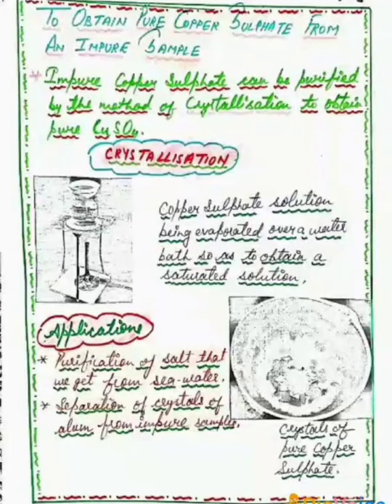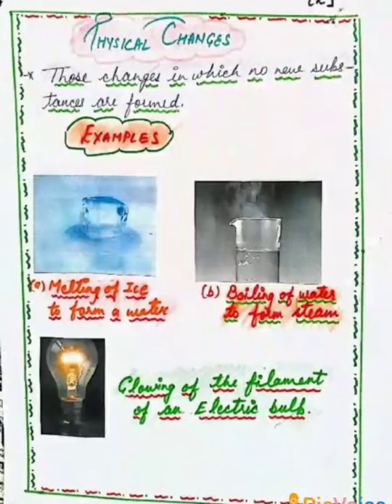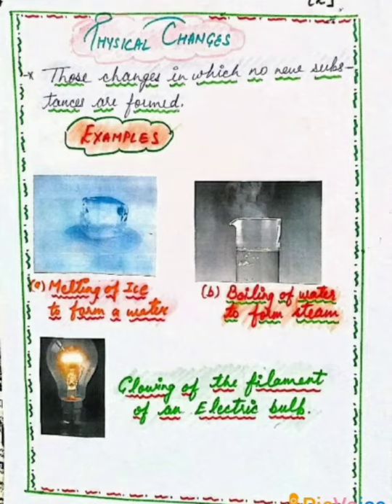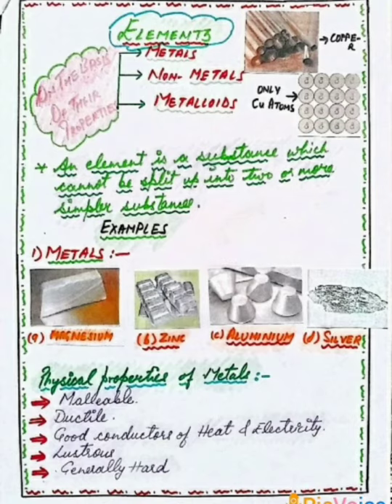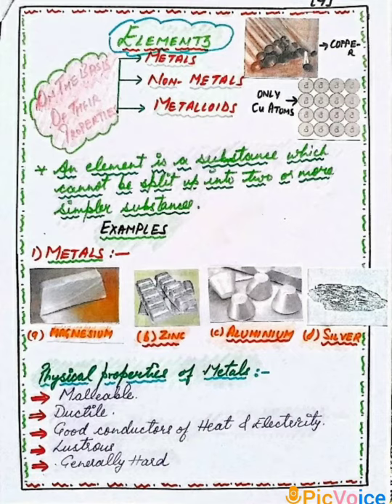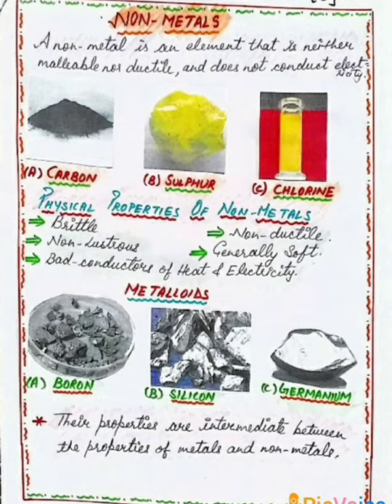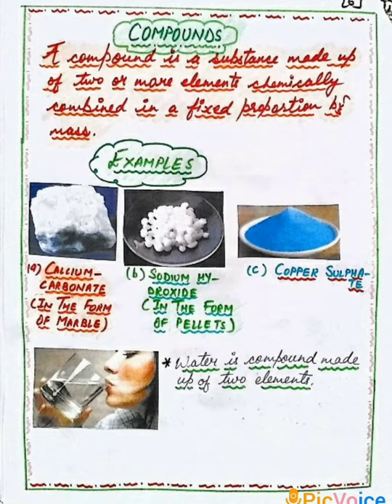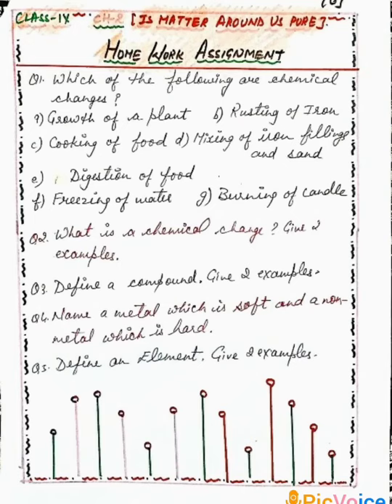Is matter arround us pure?? Part-4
Pure matter ll class 9 Chapter-2